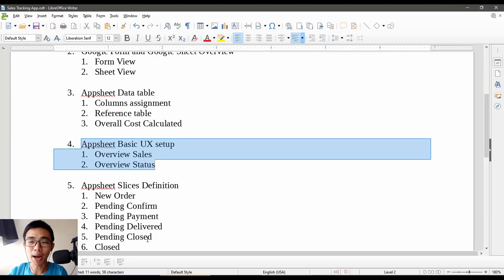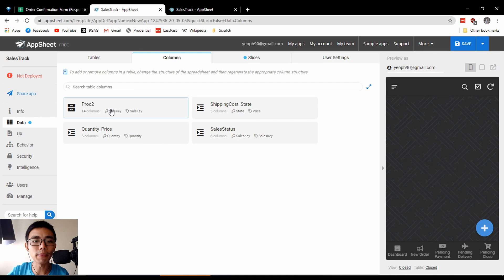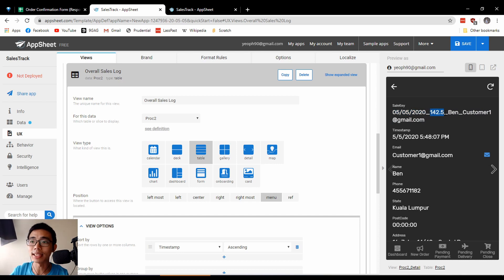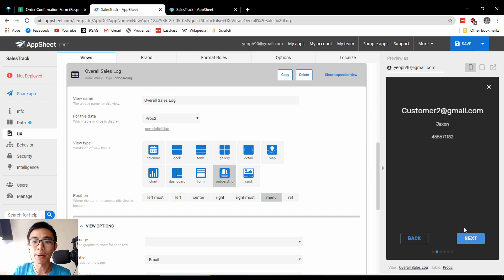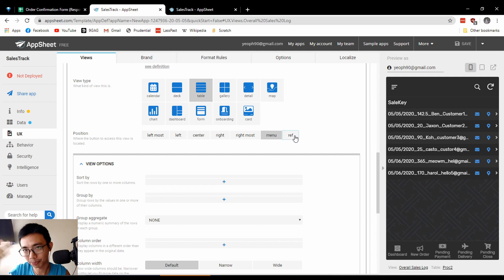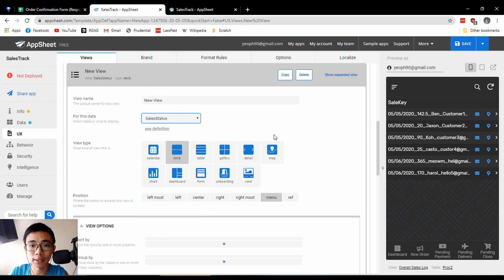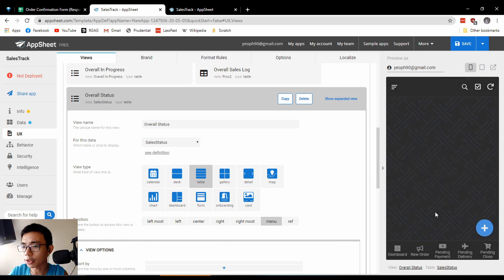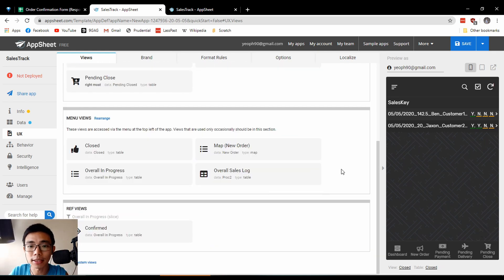Online Business App for FREE | Appsheet Tutorial Part 4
If you are running your own small online business and need better communication between your staff members, Appsheet allows for a small number of users to use their platform for free.

Make your own business and logistic management app for free here in this six part series. Due to restriction on my free account, I wont be able to share the app directly in the public domain, but please contact me if you need a clone of the project.